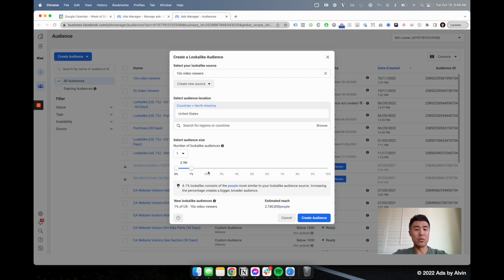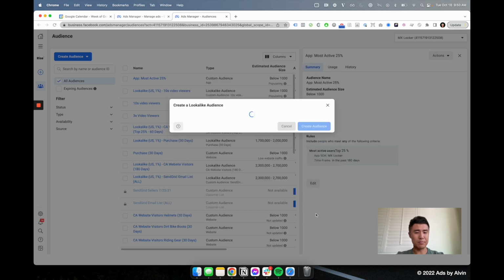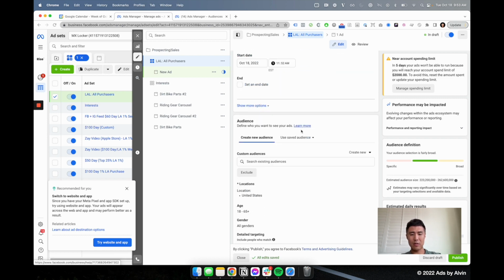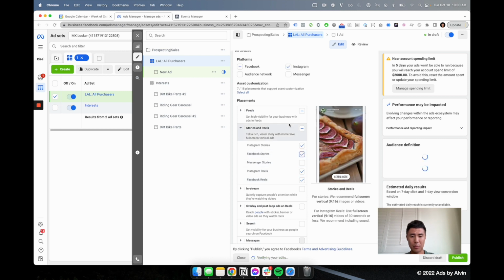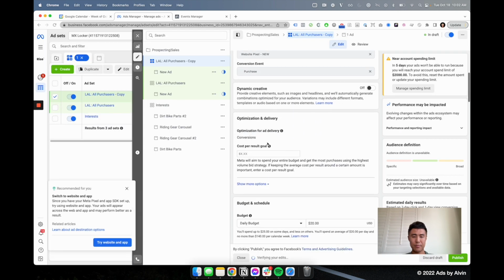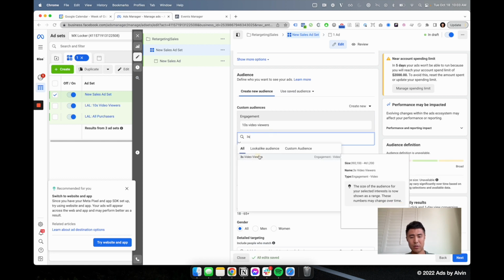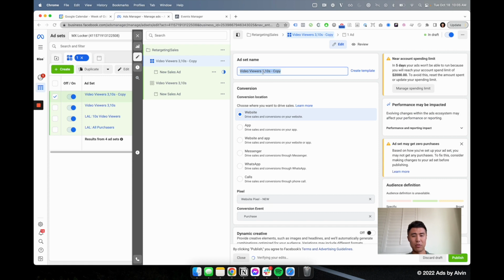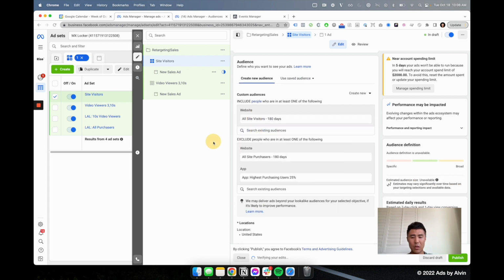How to create Lookalike Audiences and Deploy them in Facebook Ads - Tutorial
Lookalike audiences are one of the most effective ways to scale your ads account. In this tutorial, learn how to quickly create and deploy them in your facebook ads program.

This channel covers research, reporting, campaign setup, optimizations, and audits by me, Alvin. I've been running ads in Silicon Valley for 10+ years and have spent 100s of millions driving bottom line impact for clients.